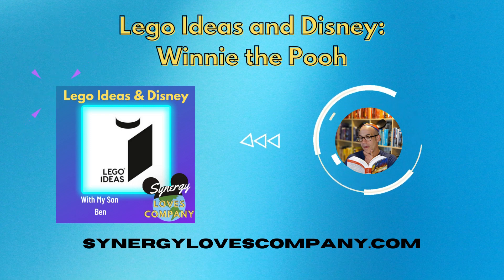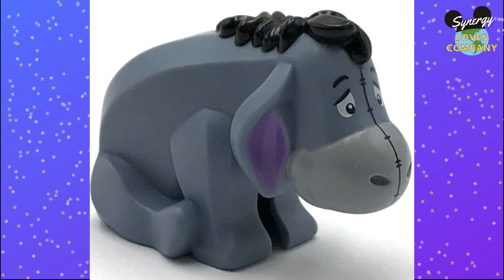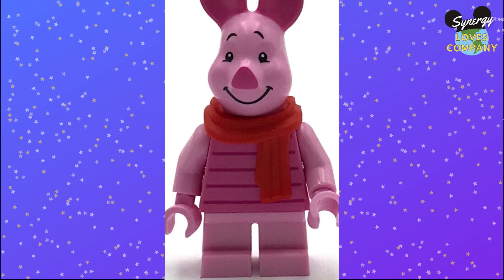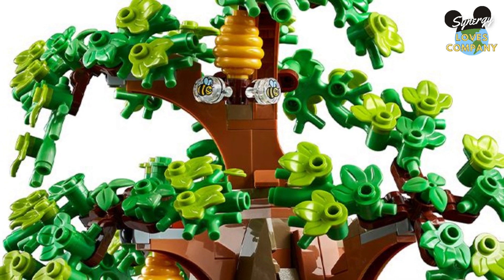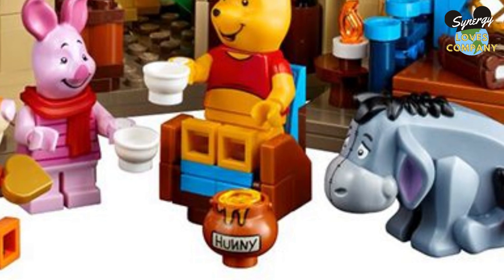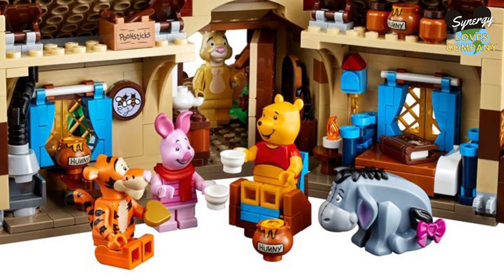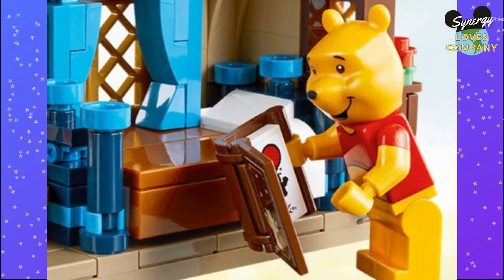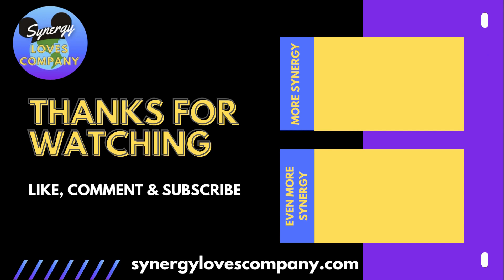Exploring the Lego Ideas Winnie the Pooh Set with my Son Ben | Synergy Loves Company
Join me and my special guest, my son Ben, as we take a trip to the Hundred Acre Wood with the Lego Ideas Winnie the Pooh Set in this episode of Synergy Loves Company. Ben, a huge Lego enthusiast and Winnie the Pooh fan, shares his thoughts on this charming set and his love for the classic children's story.
Featuring Winnie the Pooh, Piglet, Tigger, Rabbit, and Eeyore, the Lego Winnie the Pooh set is not only a pleasure to build but also a fun and imaginative toy. Ben shares his favorite scenes from the story and how they are captured beautifully in the Lego set.
Whether you're a fan of Lego building, classic Disney stories, or just looking for some quality family time, this episode of Synergy Loves Company is sure to delight and inspire. Join us as we explore the world of Lego Ideas and the Hundred Acre Wood with my son Ben.
This is an episode from the Synergy Loves Company podcast!